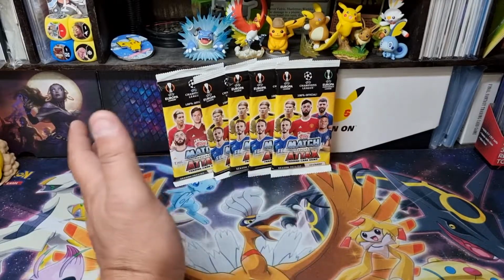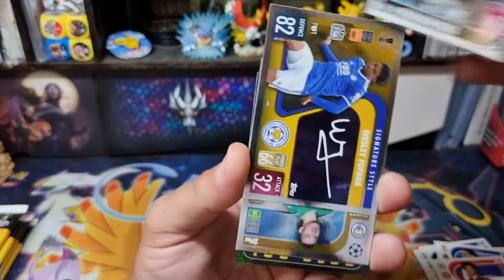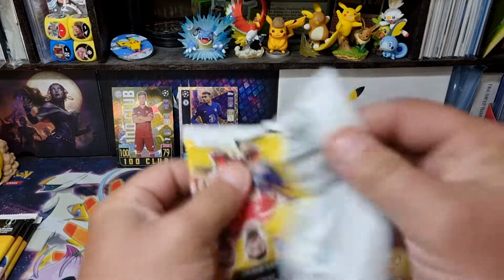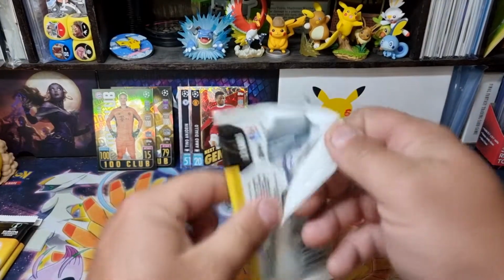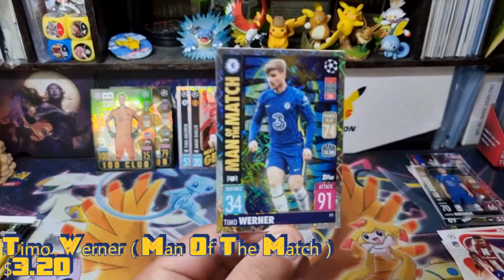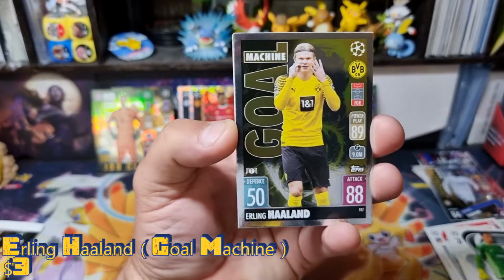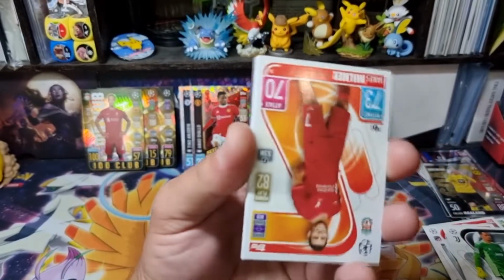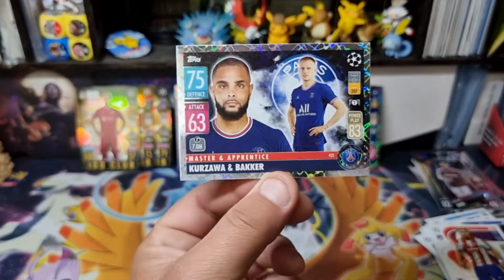Doing A Cheeky MATCH ATTAX UEFA Champions League 2021 2022 Soccer Trading Cards Opening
Here is a match attax opening cause i couldnt find anything else.
Prices are based on the newest price of sold items on TCGplayer.com or EBay, At the time of editing ( plus In AUD )